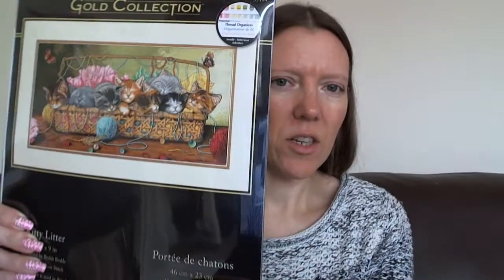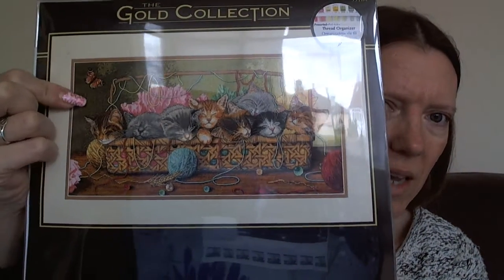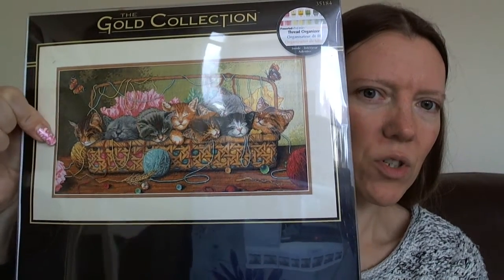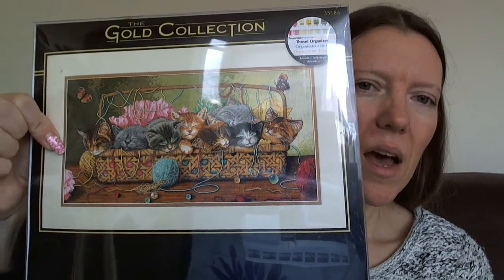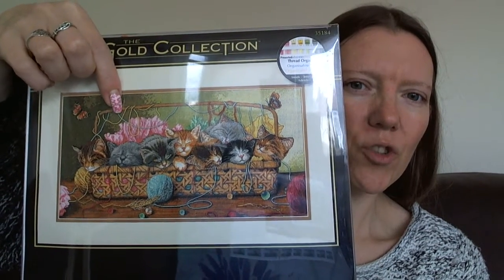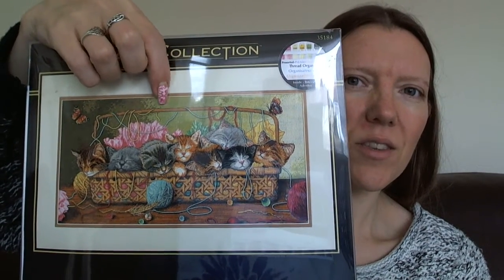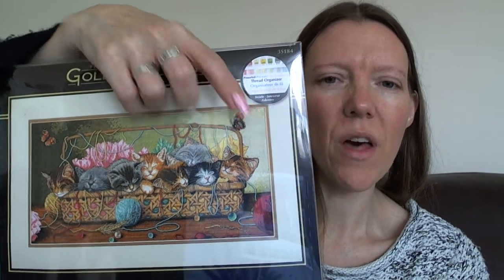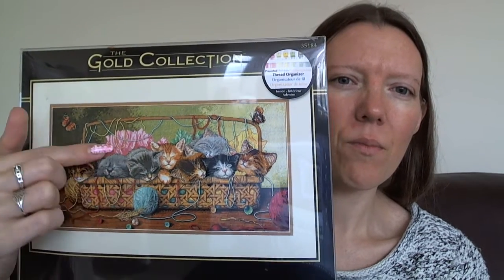FlossTube #11 - February 2019 Update & Magical Stitches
My latest flosstube update:
Projects Shown:
Dimensions: 12 Days of Christmas
Dimensions: Kitty Litter
Dimensions: Wreath Of All Seasons
Marjolein Bastin: Four Seasons Collage
Soda Stitch: Pasta Time
Janlynn: Woodland Alphabet